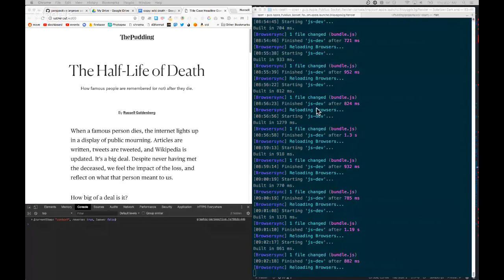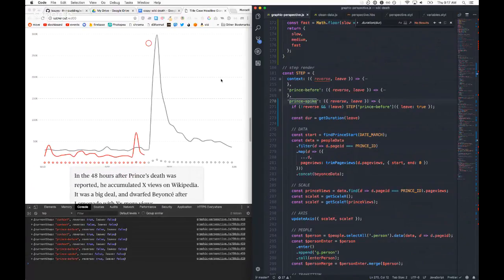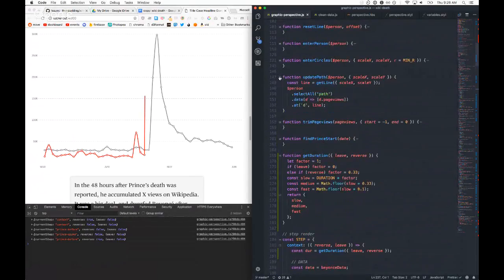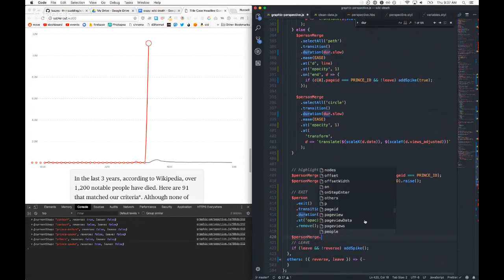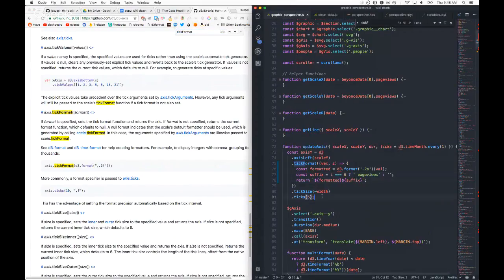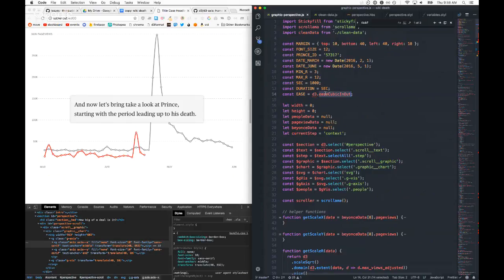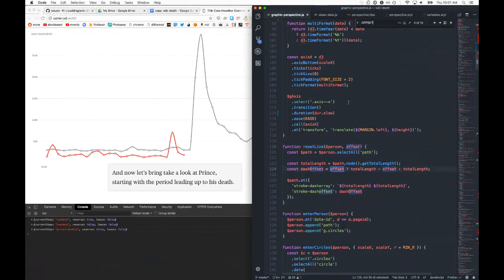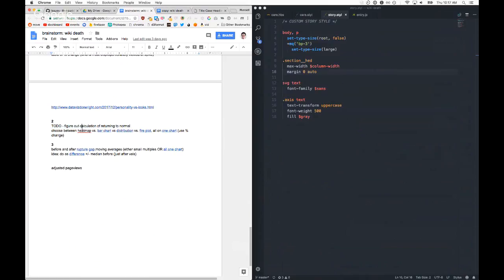Wiki Death: Episode 23 (scrollytelling reverse)